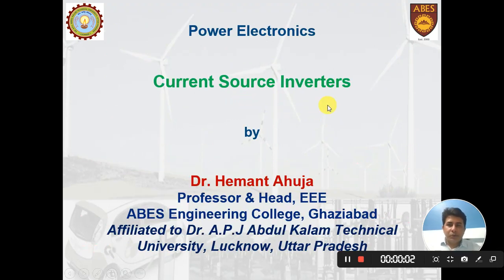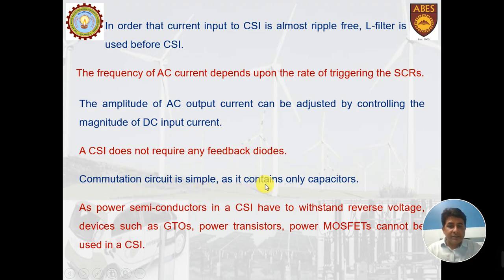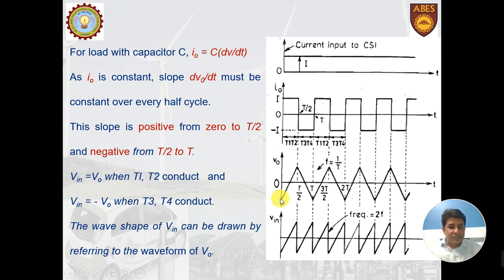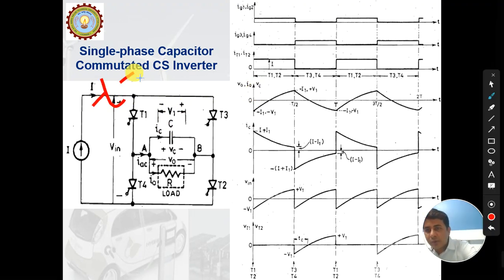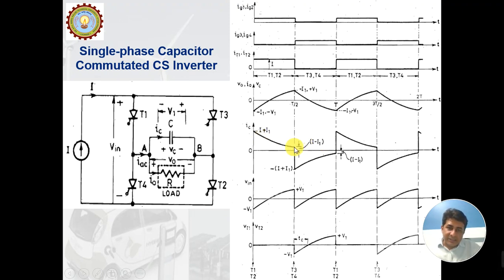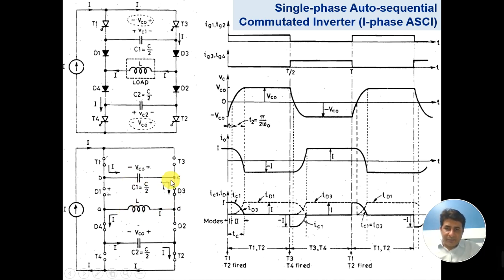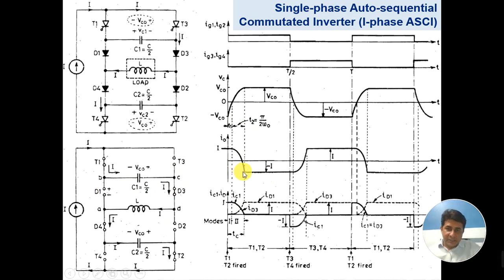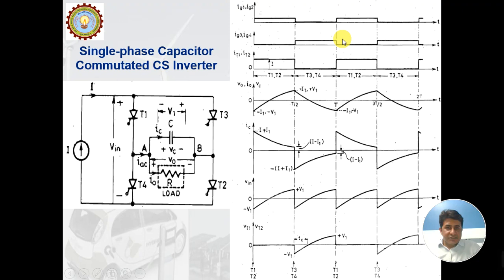PE (L24) Current Source Inverter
Single Phase Current Source Inverter including Auto-sequential Commutated CS Inverter